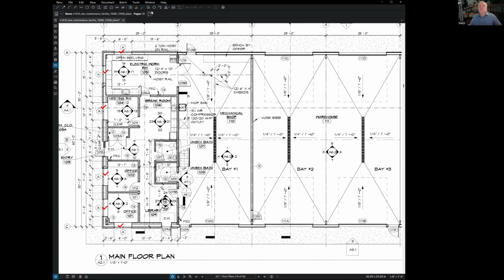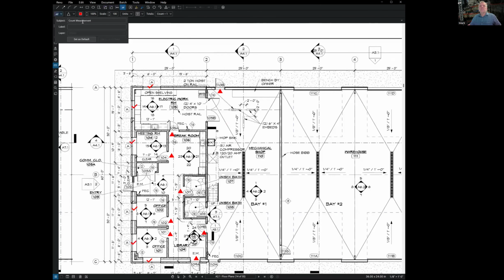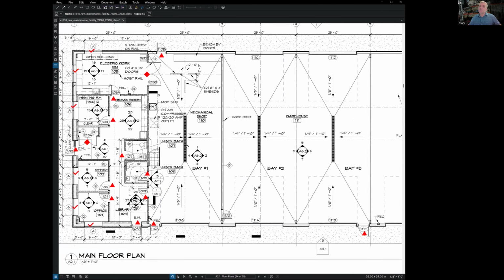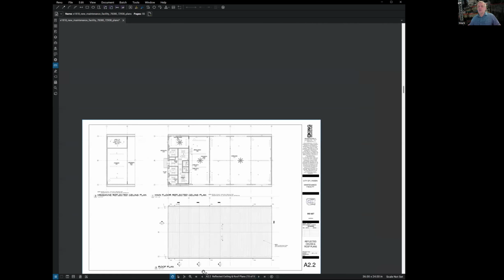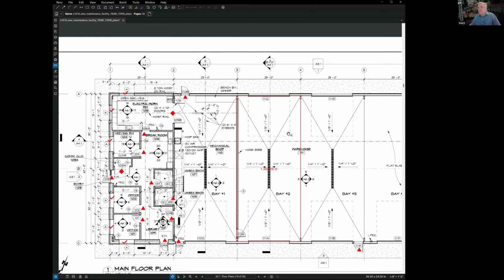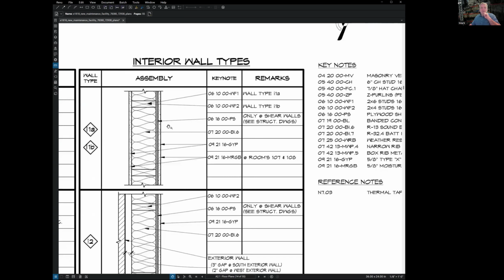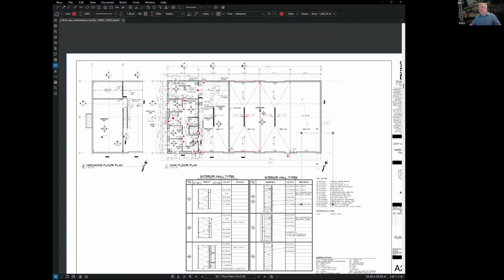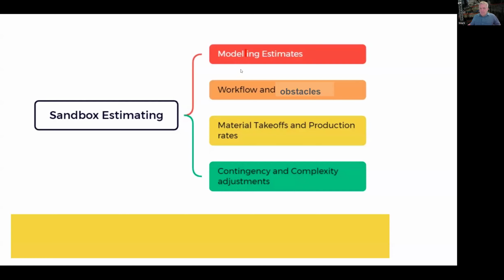Apprentice 1 Part 3 Take offs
Understanding how to look at a plan and count materials